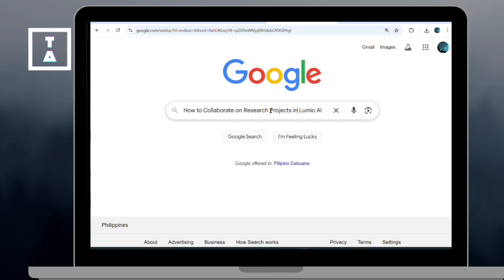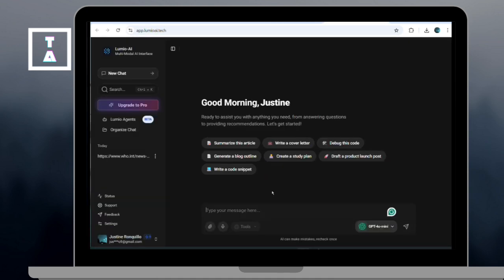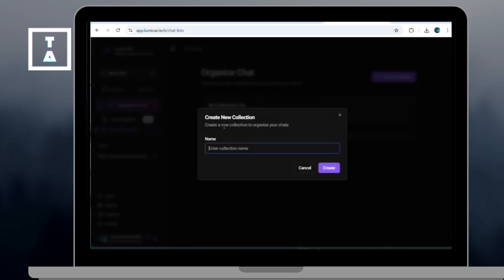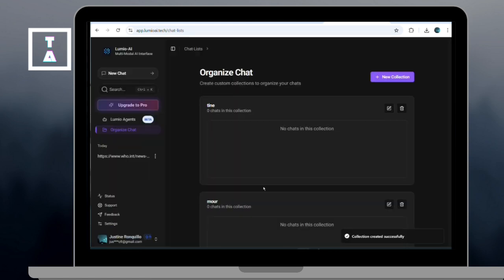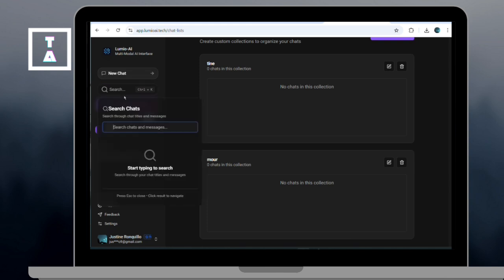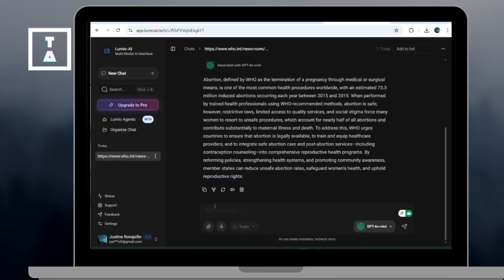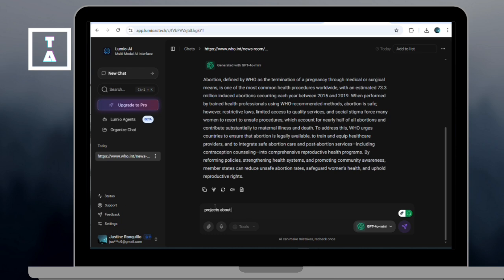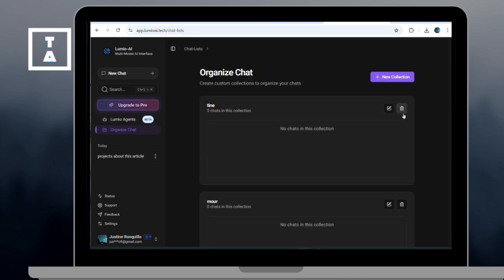How to Collaborate on Research Projects in Lumio AI in SECONDS!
Struggling to coordinate research projects with your team? Lumio AI is transforming how researchers work together, offering powerful features for seamless collaboration. In this in-depth tutorial, we'll guide you step-by-step through leveraging Lumio AI's capabilities to enhance your team's productivity and accelerate your research outcomes.

*   **Setting Up Collaborative Workspaces:** Learn how to create and customize shared project spaces within Lumio AI.
*   **Inviting and Managing Collaborators:** Easily add team members, assign roles, and manage permissions for effective teamwork.
*   **Real-time Document Editing & Sharing:** Explore how to co-edit research papers, share files, and keep everyone on the same page.
*   **Utilizing AI for Enhanced Insights:** Discover how Lumio AI's intelligent features can support data analysis, literature review, and brainstorming in a collaborative environment.
*   **Streamlining Communication & Task Management:** Keep discussions organized and track project progress efficiently with integrated tools.
*   **Best Practices for Team Research:** Tips and tricks to ensure successful collaboration on complex academic or professional projects.

Whether you're a student, an academic, or a professional researcher, mastering collaboration in Lumio AI will empower your team to work smarter, not harder. Say goodbye to version control nightmares and hello to efficient, synchronized research!

👍 If this video helps you streamline your research projects, please hit the like button, share your thoughts in the comments, and subscribe for more Lumio AI tutorials and research productivity tips!